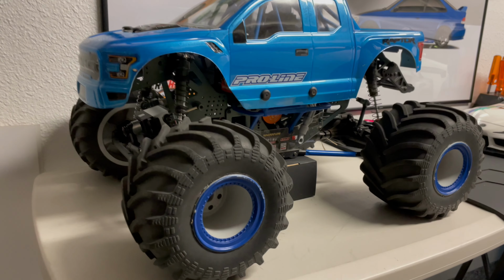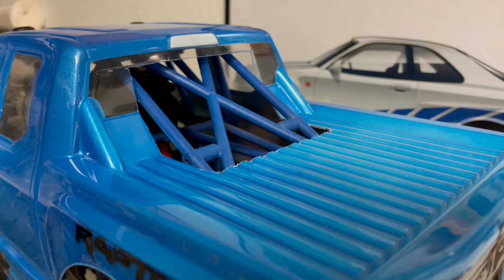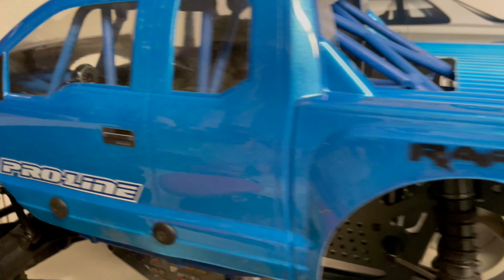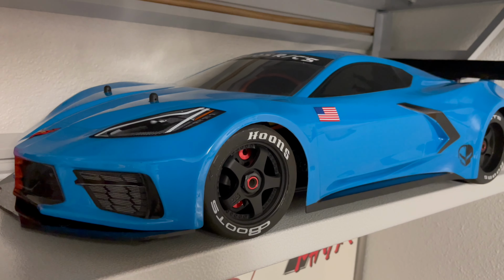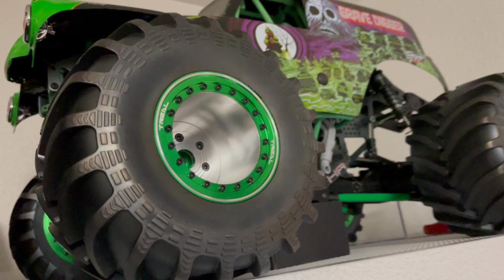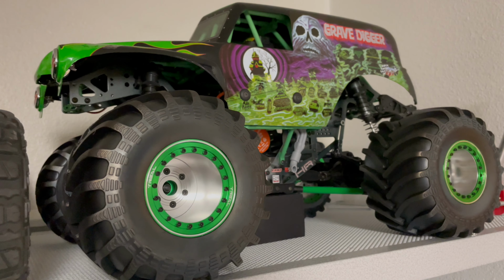Losi LMT NEW Pro-Line Raptor Body!!